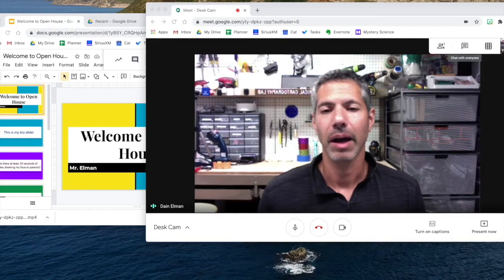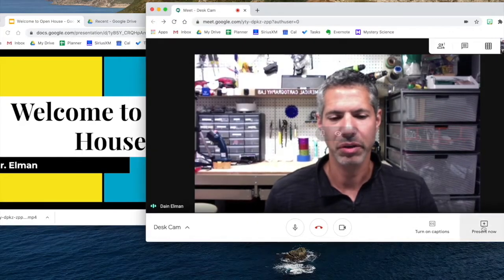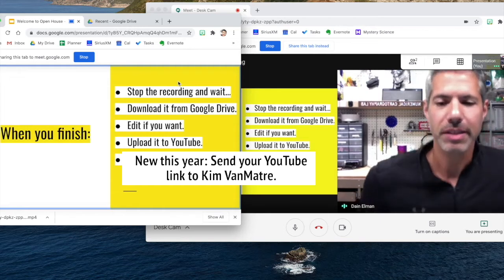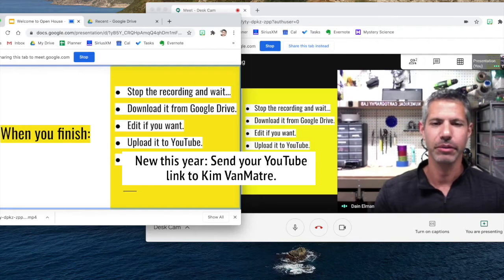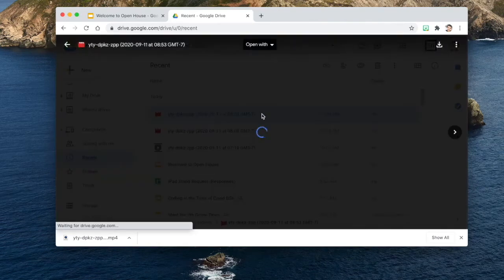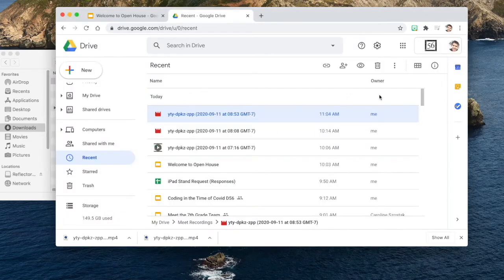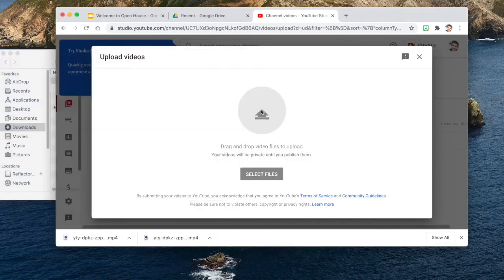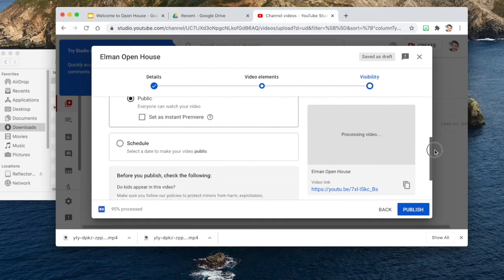Open House Video Instructions 2021